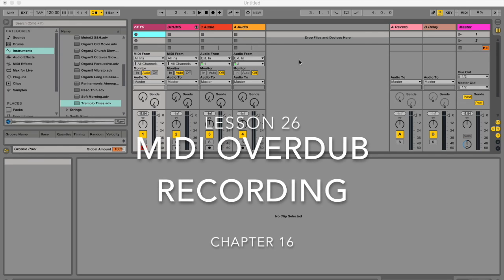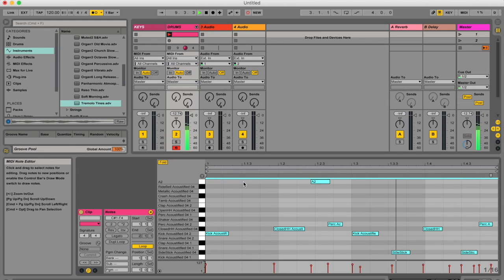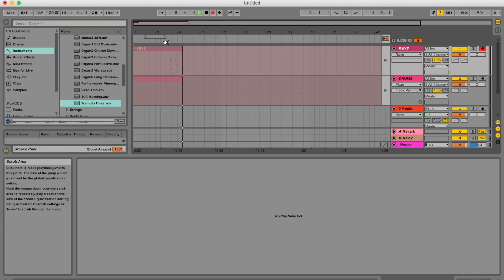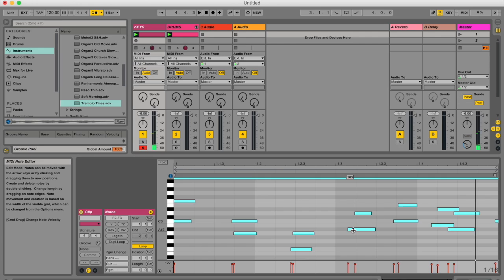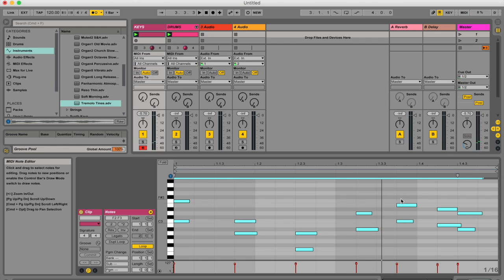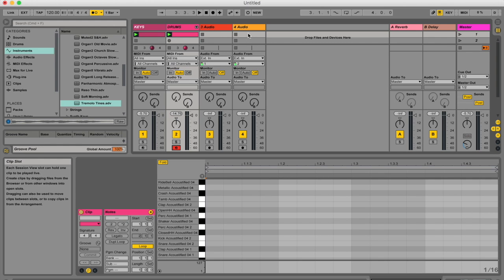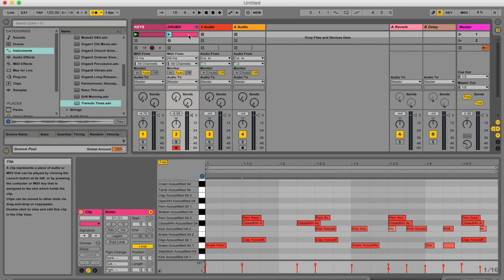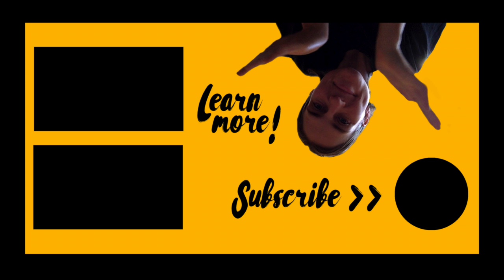Midi Overdub - Everything you need to know - Session View Edition // #26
Enjoy the creative process so much more by using Midi Overdub Recording in Ableton Live - jam out drum patters and loop or melodic harmonies and sweet melodies without breaking your flow.
And, if playing perfectly in time is hard for you I can show you tricks to remedy that too.

Learn how to:

-jam out drum loops, one layer at a time
-seamlessly switch from recording to practicing while clips run
-layer melodies to create a harmony in midi overdub
-other ableton shortcuts
and other tips for recording!

This is part of chapter 16 in the Ableton Live Manual, and I also cover Recording new clips in both Session and Arrangement view, and MIDI Step Recording.

Downloadable PDF manual:
goo.gl/yYA6gJ